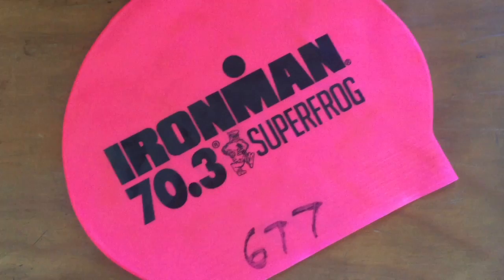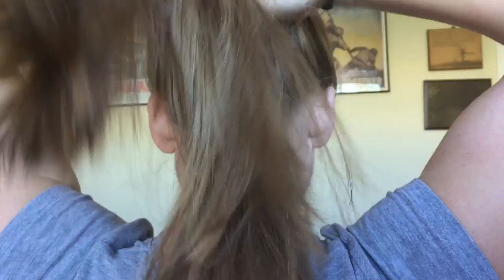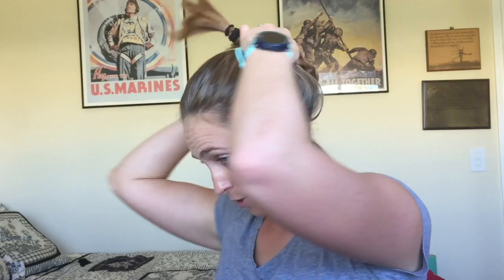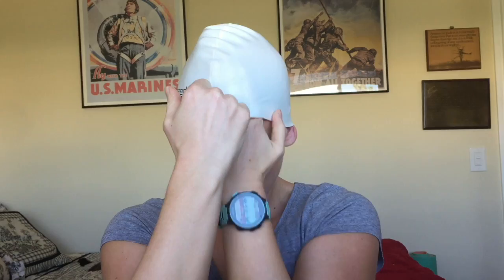Selecting and Putting on a Swim Cap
The difference between latex and silicone caps and how to put on a swim cap